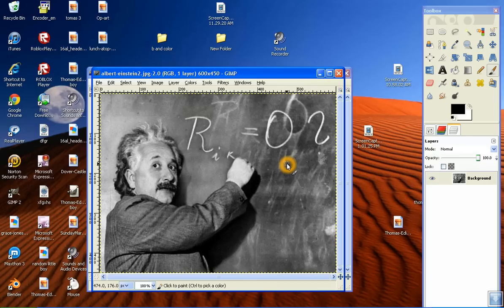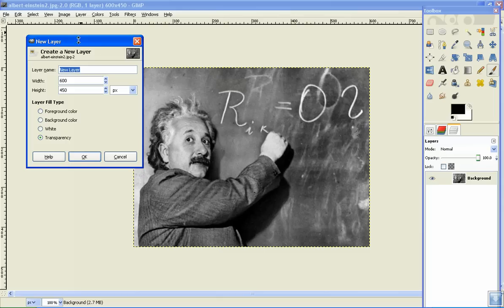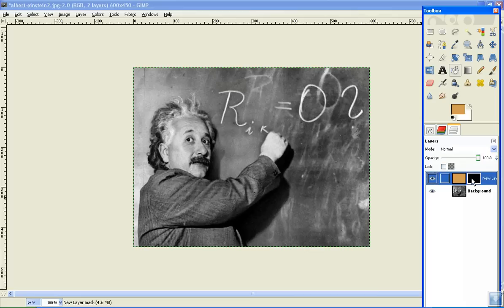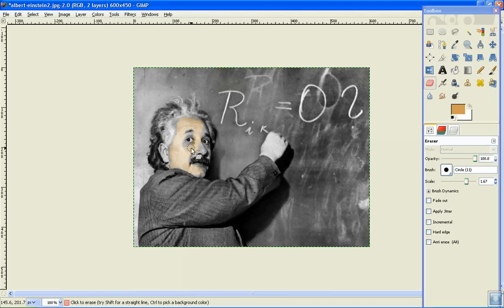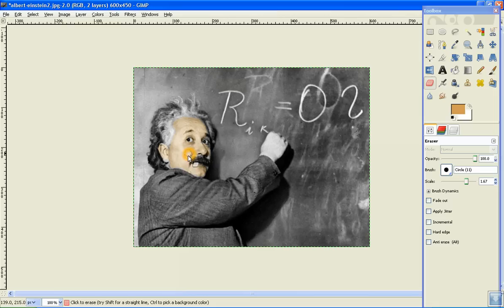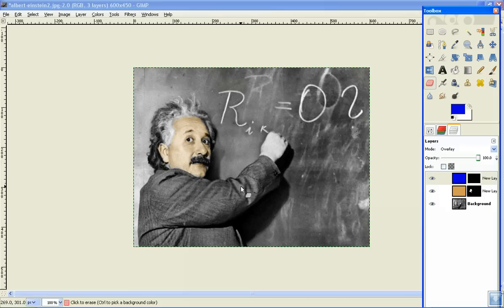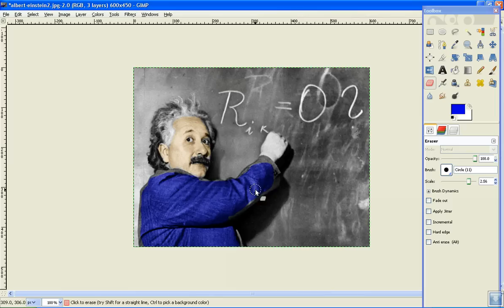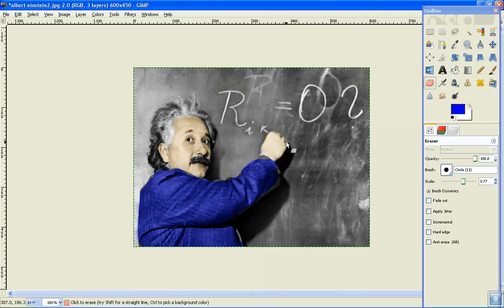Gimp tutorial how to add color to a black and white image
In this tutorial. I will show you how to add color to a black and white image of Albert Einstein.hope you like.